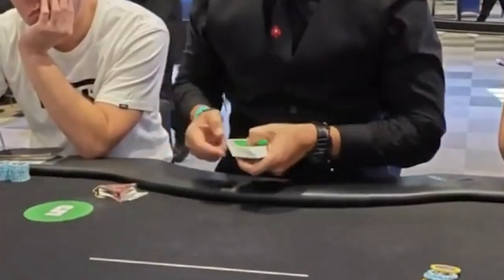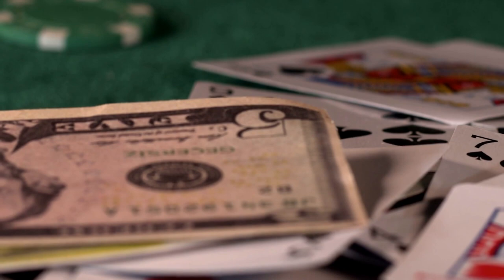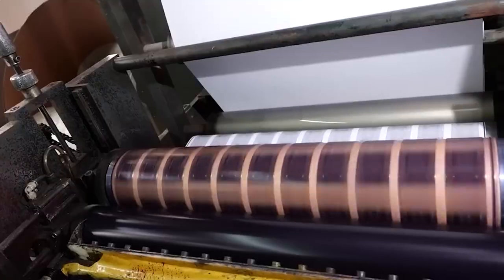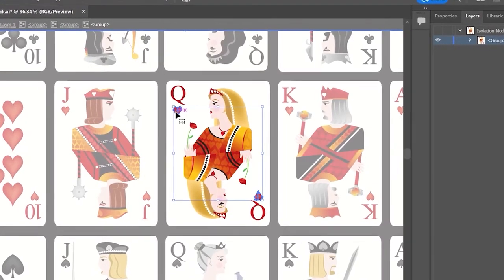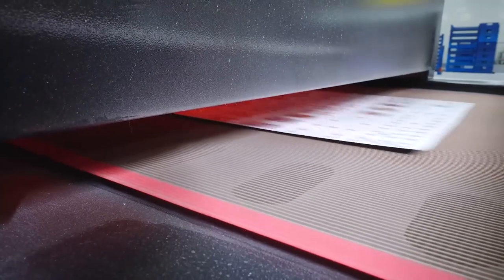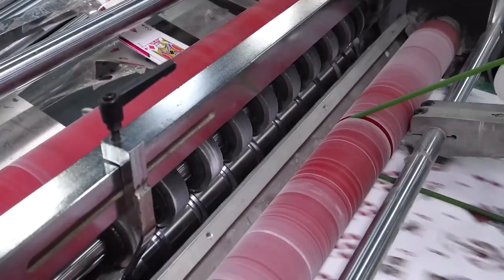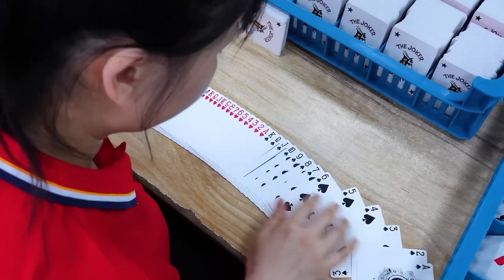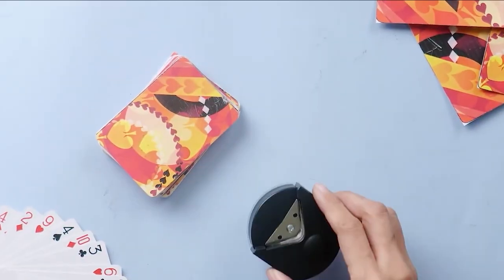How POKER CARDS are Made | 100 MILLION+ Decks per Year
Watch How POKER CARDS are Made - little cards that generate BILLIONS of dollars in revenue each year! How are they mass produced?? Find out here

Welcome to Process Gizmo! Whether you're passionate about engineering, design, or simply curious about the world around you, our channel offers a captivating blend of education and entertainment.